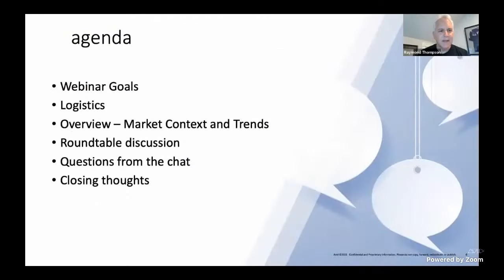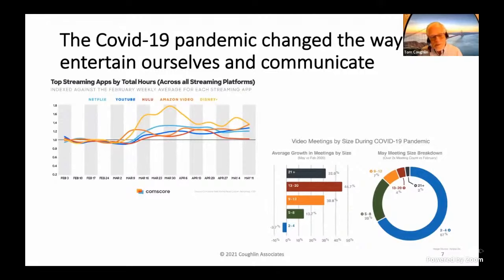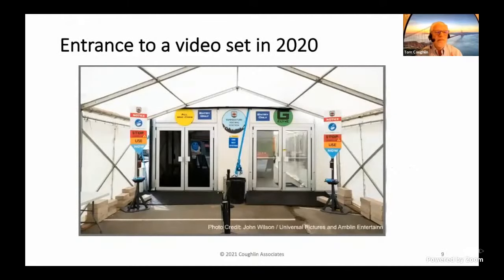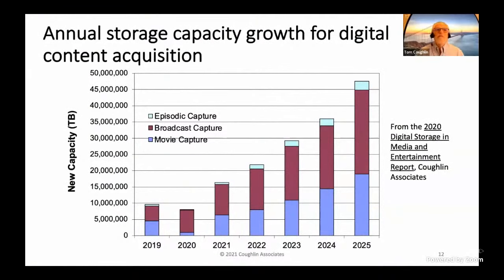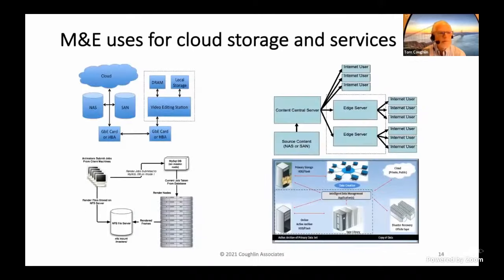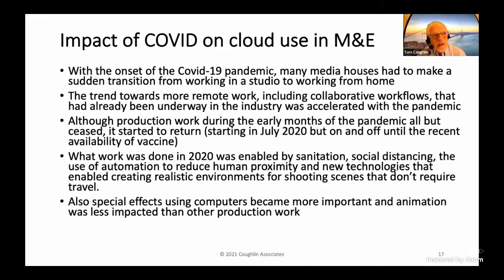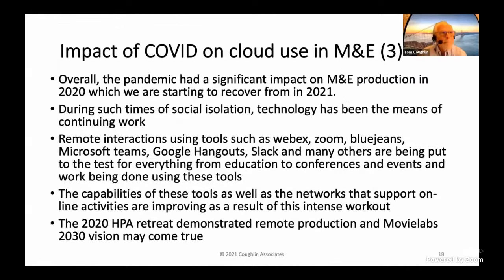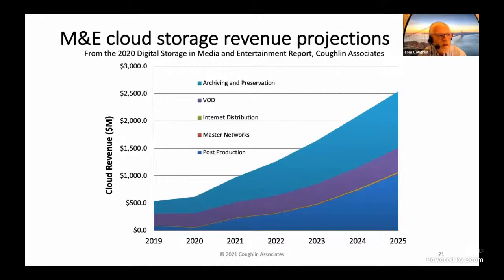Studio Webinar: Storage Strategies for a Distributed Workforce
If you want to enable a work-from-anywhere strategy, find out what you need to consider, and get insight from Tom Coughlin, expert in media storage.